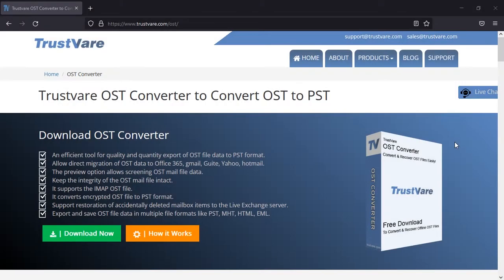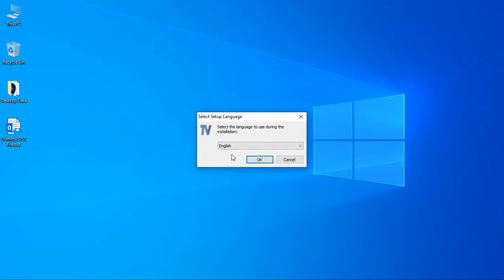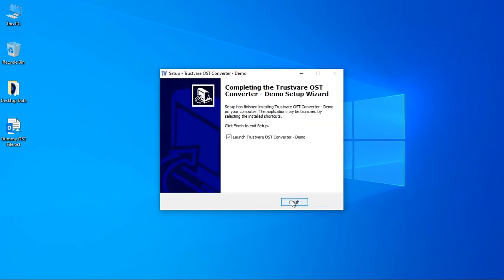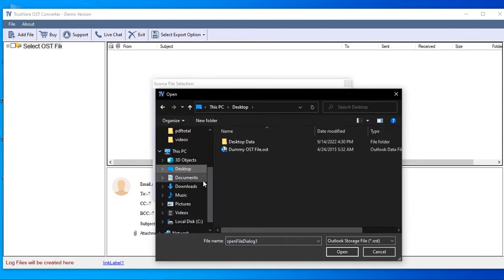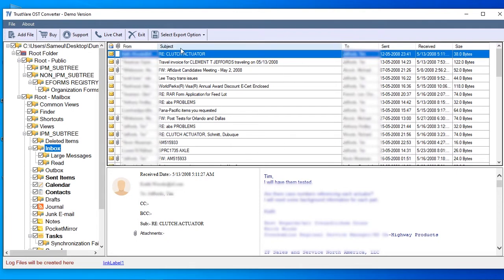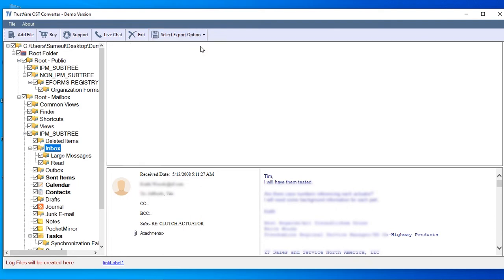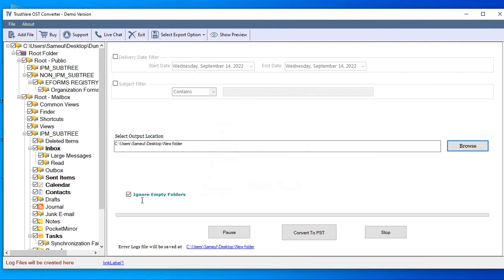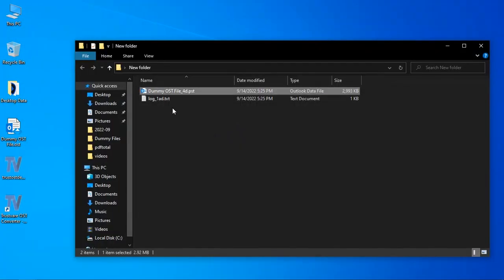Trustvare OST Converter - Convert Outlook OST Files into Multiple Formats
The Trustvare OST to PST Converter provides solution to transfer OST items into various file formats. It exports data to Outlook Offline into Office 365 with ease. And resolve issues of inaccessible OST files into Outlook PST files.